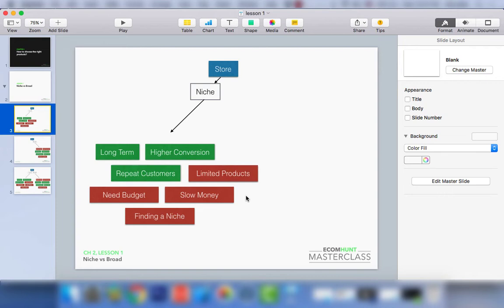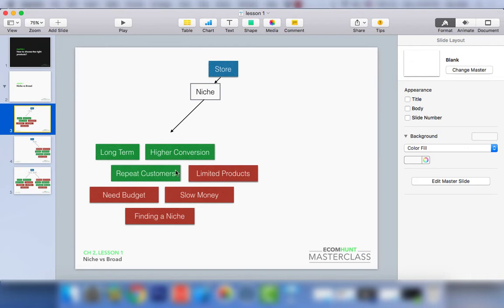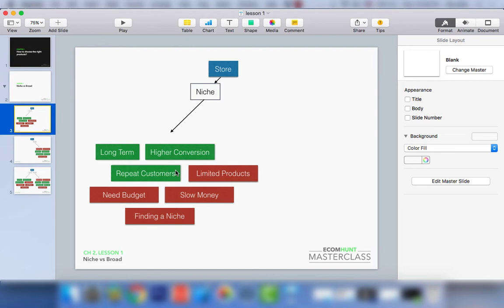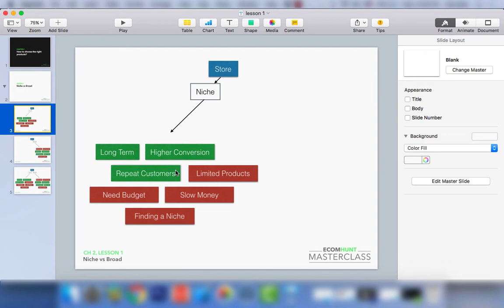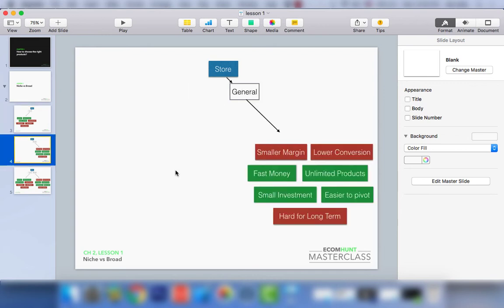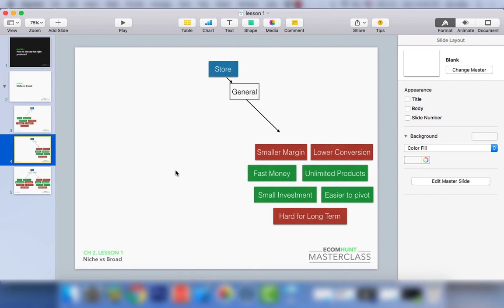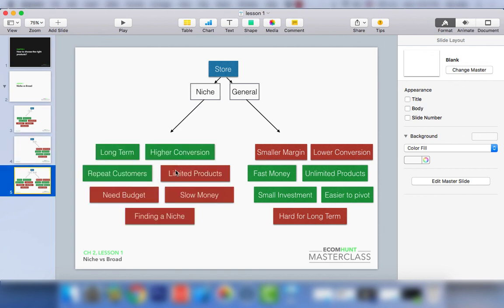Niche Store vs General Store (Chapter 2 - Lesson 1)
In this video I'm going to show the advantages and disadvantages of a niche store or general store for your E-commerce business.

If you are drop shipping with shopify or want to make money with shopify then you need to watch this video.